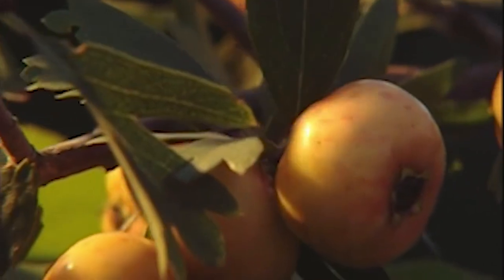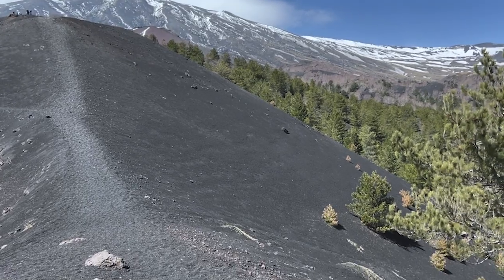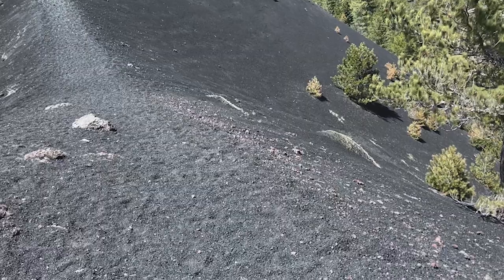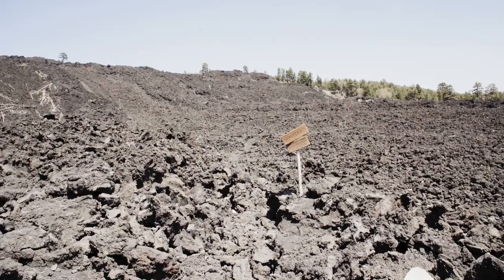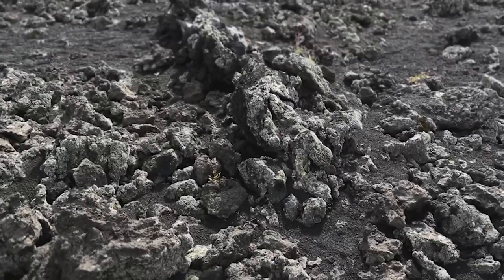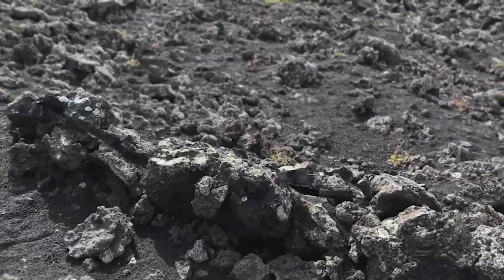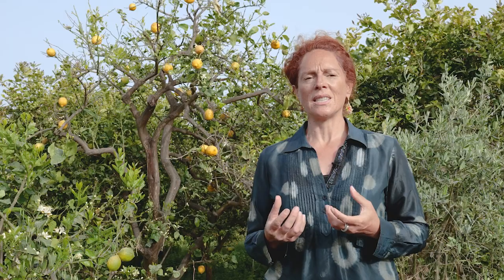Giusi Murabito on the diversity of agriculture on Mount Etna.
Giusi Murabito of Walking Eolie & Sicily, talks to Grape Collective about the diversity of agriculture on Mount Etna. Videos about winemakers and wine. See the full interview at grapecollective.com.

Artist: Eugenio Mininni
Song: Sicilian Cafe
Video by tunnelmotions from Pixabay
Promoted by Round Music Box